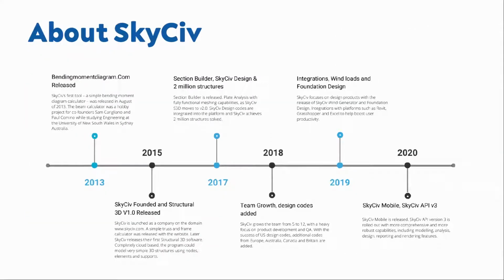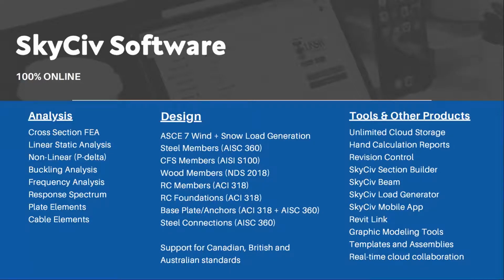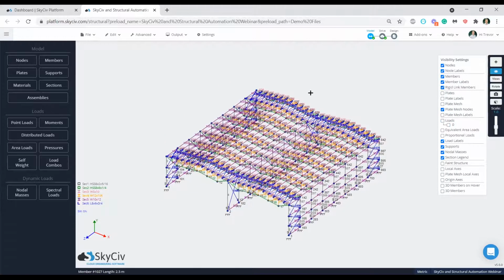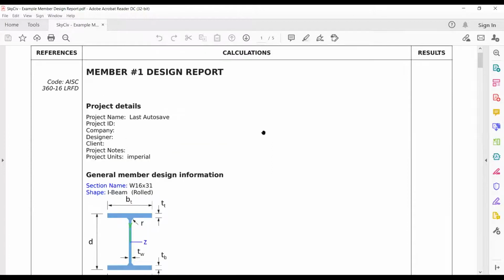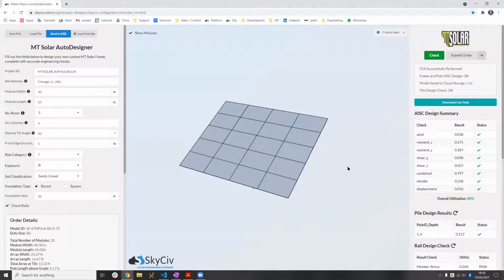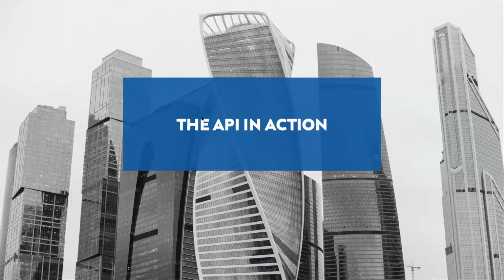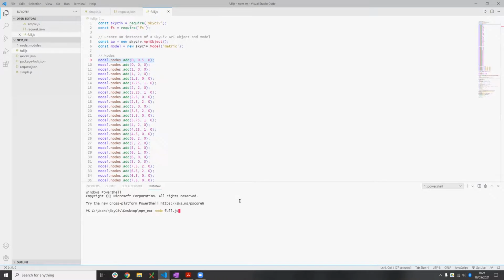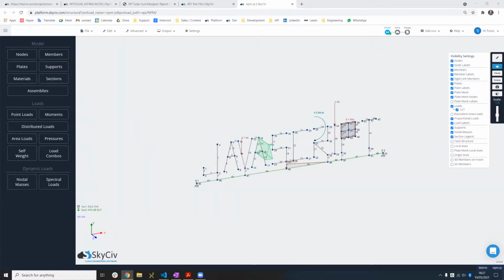SkyCiv API Webinar: Structural Design Automation with SkyCiv’s Cloud Software | Structure Magazine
SkyCiv is the first truly cloud-based software for structural analysis and design. Their recently released application programming interface (API) gives engineers the power to automate repetitive calculations and tasks.

In this webinar, you will learn about the SkyCiv platform and what makes it different. You will also learn how the SkyCiv API works, how it can automate specific calculations, and how it has helped other SkyCiv users with their projects.